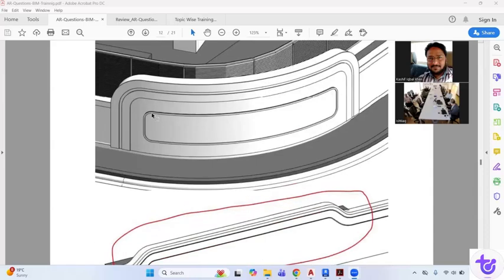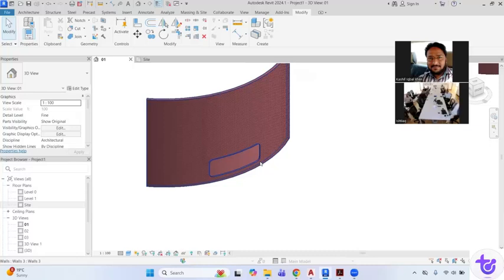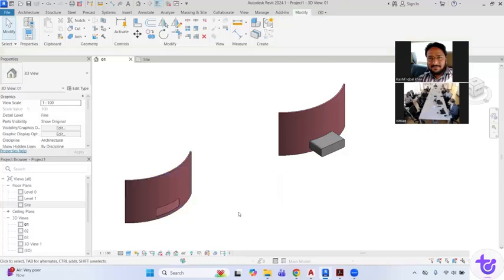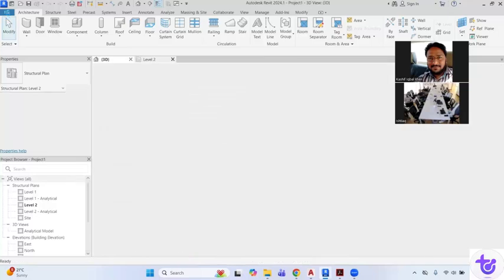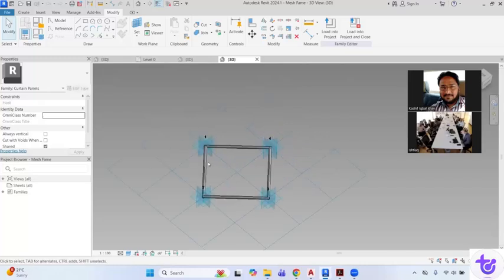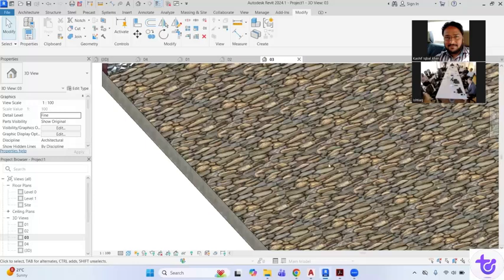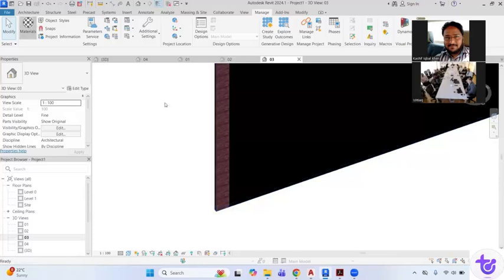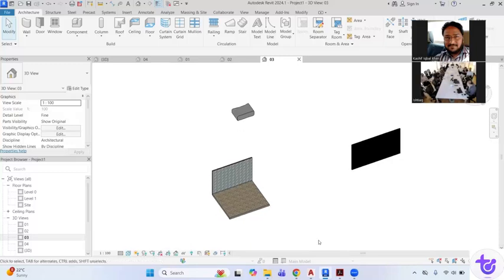LIVE REVIT Q&A 03 | Curved Walls, Canopy, Mesh & Materials Explained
This is the full recording of LIVE REVIT Q&A 03 by TechAbyte.
In this session, we addressed real questions from Revit users and demonstrated practical solutions related to advanced modeling scenarios commonly faced in architectural projects.
🔹 Topics covered in this session:
• Recess creation on curved walls
• Canopy and sculptural structure modeling
• Simplified mesh façade workflows
• Application of textures and finishes

This session is ideal for:
✔ Architecture students
✔ BIM professionals
✔ Revit learners (Beginner to Intermediate)
📌 Chapters are provided for easy navigation.
📌 Individual topics are also uploaded as separate videos.

Architects | BIM Modelers | Revit Users | Students | Professionals working on complex geometry

Real Issues • Real Fixes • Industry Workflows